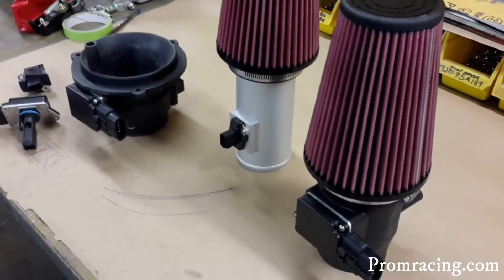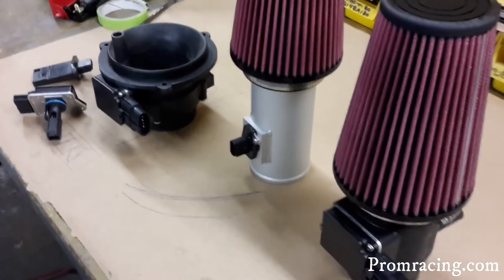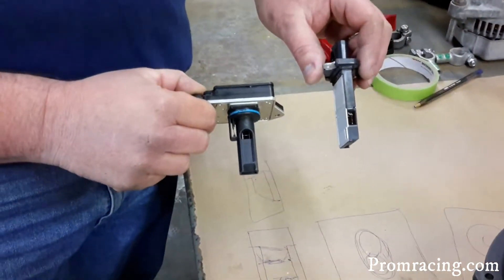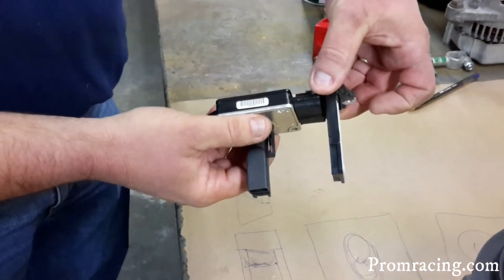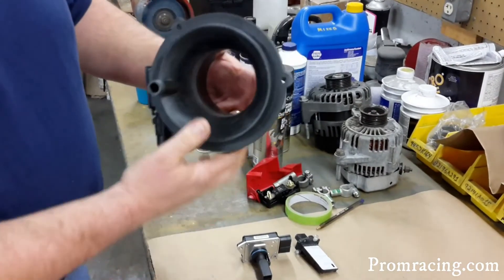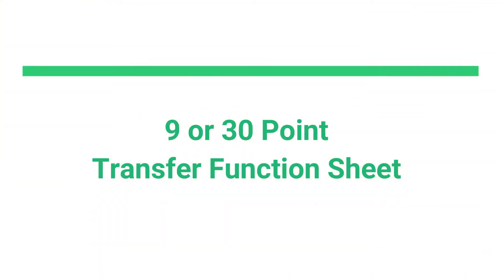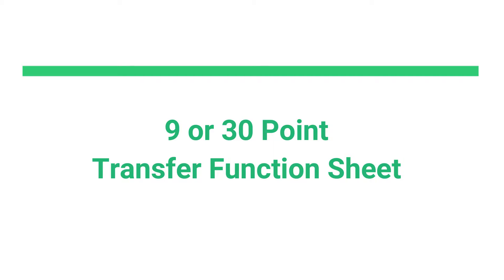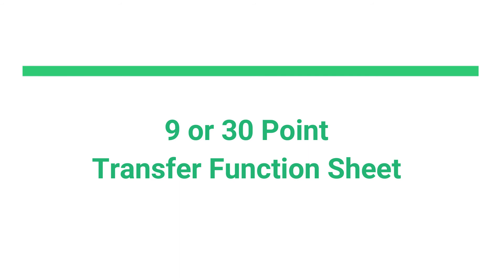Pro-M Racing Mass Air Meter Voltage Signal Part 2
Pro-M Racing Mass Air Meter Voltage Signal Part 2 - Transfer function Sheet.  This video talks about the importance of a real transfer function sheet created on the flow bench.